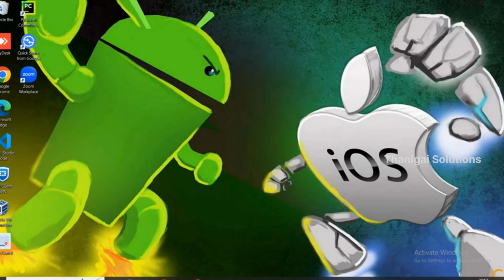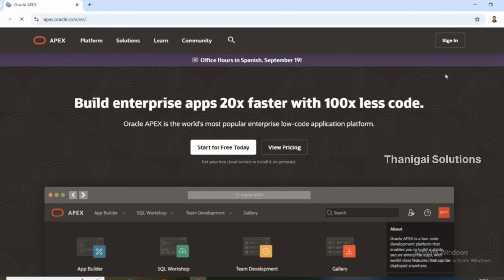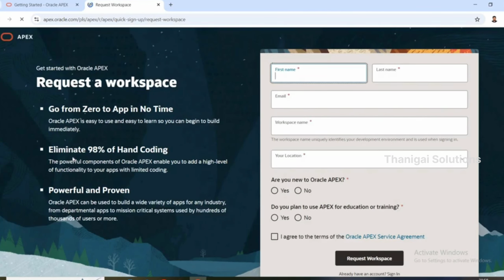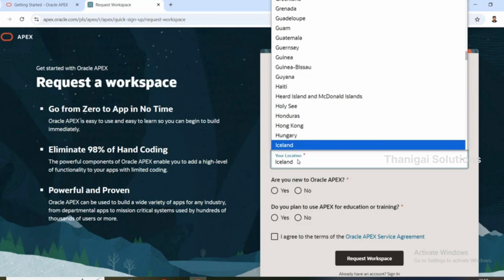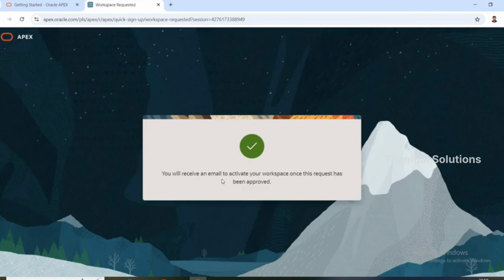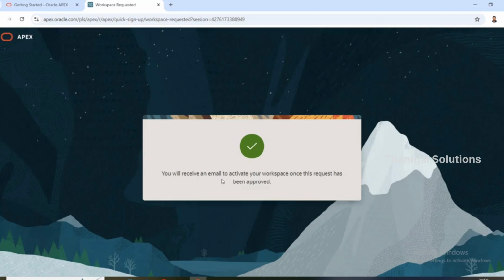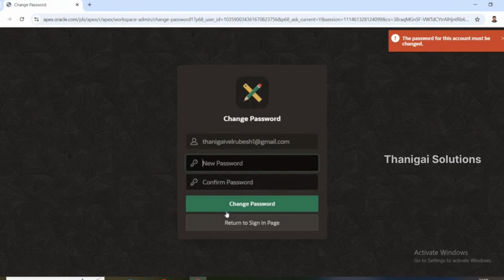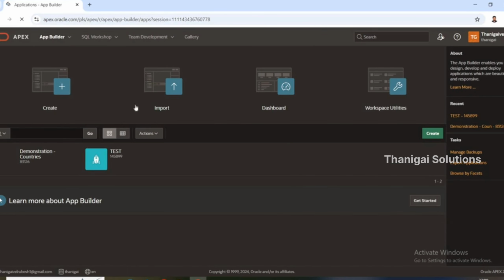🔧 How to Create an Oracle APEX Workspace | Step-by-Step Guide! 🚀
Want to start using Oracle APEX but don’t know how to create a workspace? 🤔 This video walks you through the simple process of setting up your own Oracle APEX workspace so you can start building amazing low-code applications right away! 💻✨ Perfect for beginners and anyone new to APEX.

✨ In this tutorial, you’ll learn:

What is an Oracle APEX workspace? 🛠️

How to sign up and create your workspace step-by-step 📝

Tips for managing and accessing your workspace easily 🔑